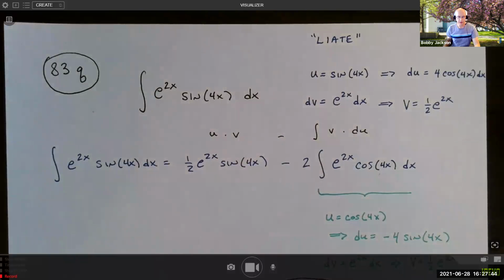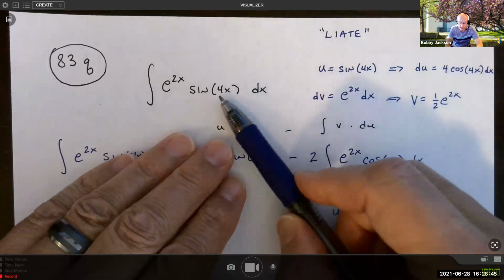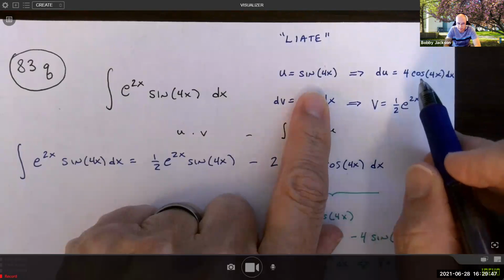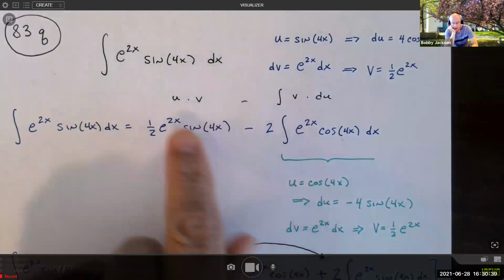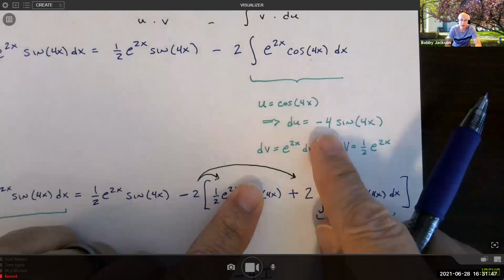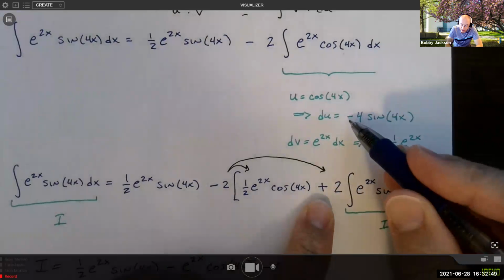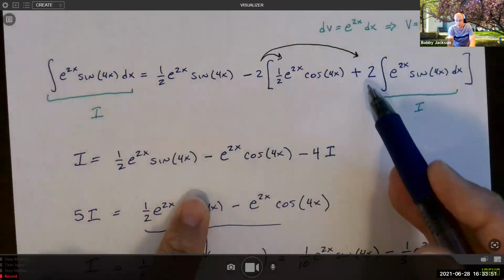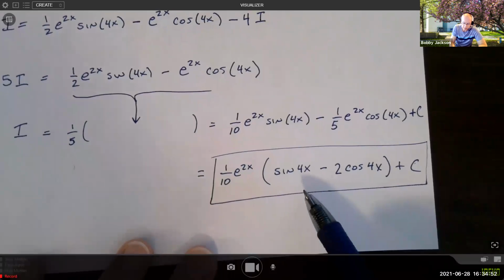1920 Number 83q